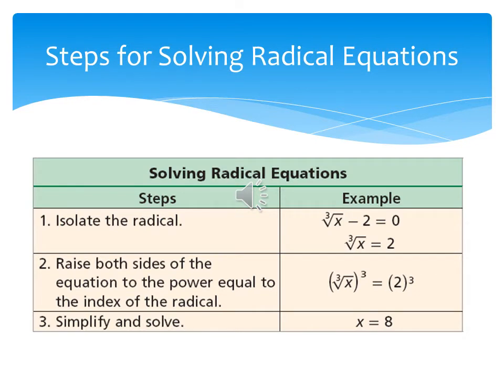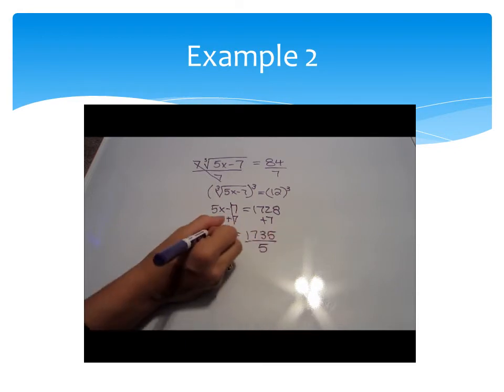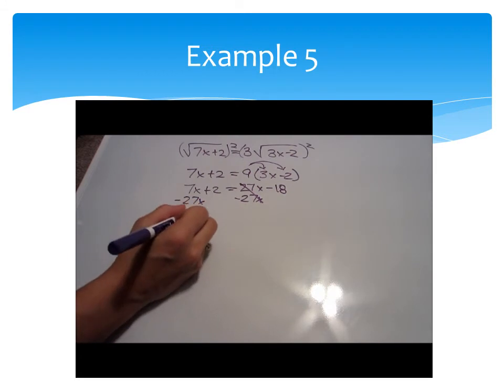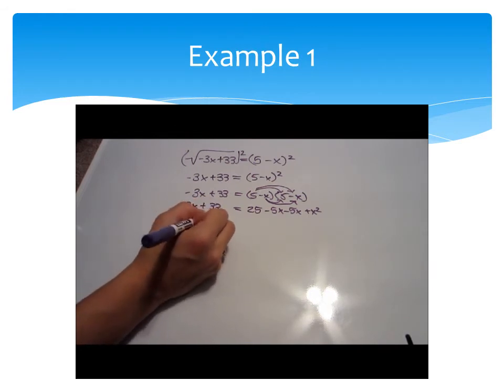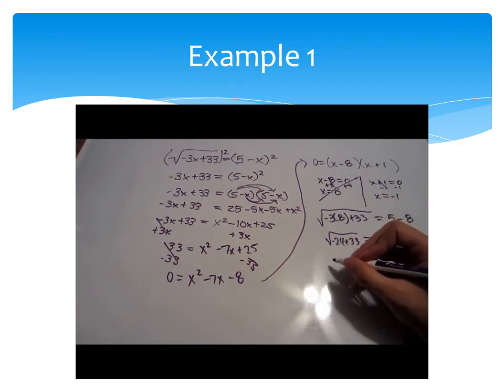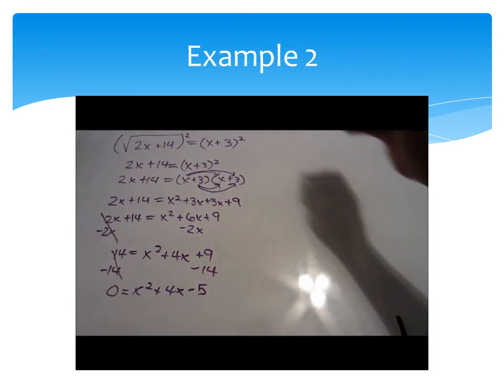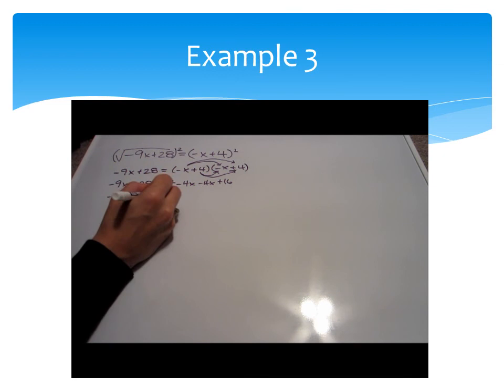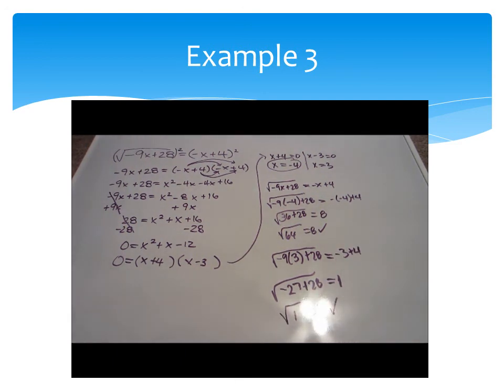Solving Radical Equations